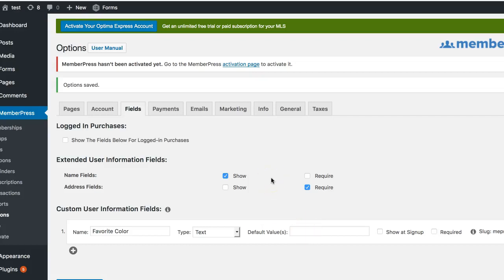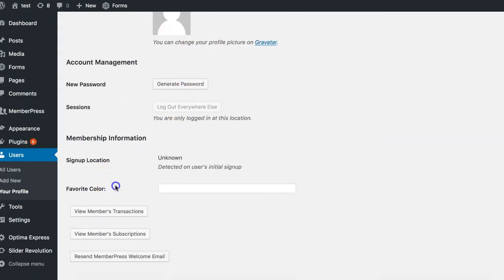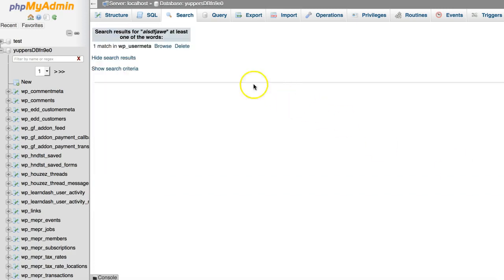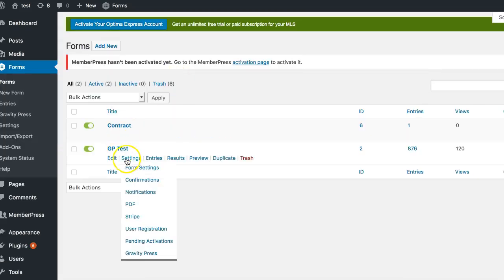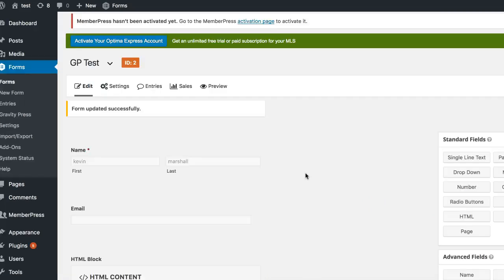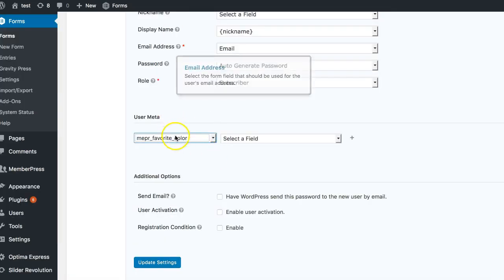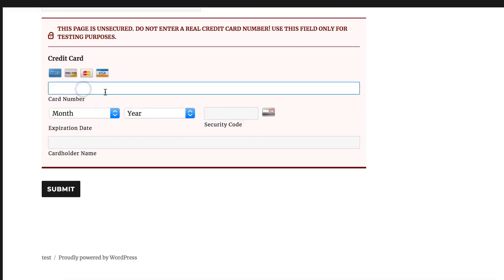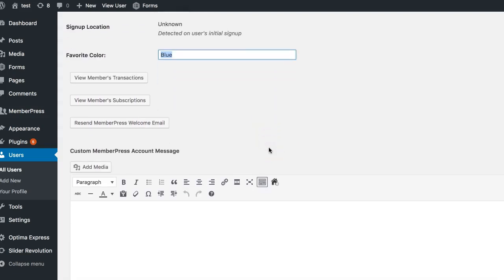Populating MemberPress Custom User Fields with Gravity Forms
This video shows how to fill custom MemberPress meta fields when utilizing the Gravity Forms User Registration addon.

If you're looking for an easy solution to register users in Gravity Forms and have them added to MemberPress, checkout our plugin Gravity Press: